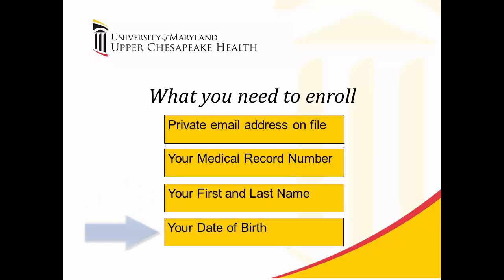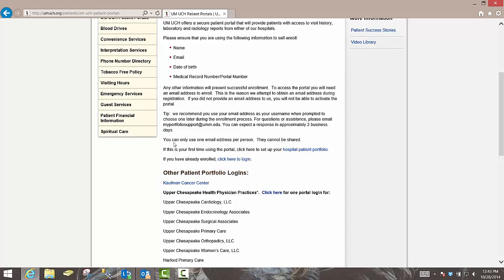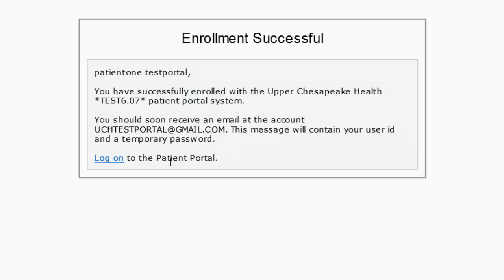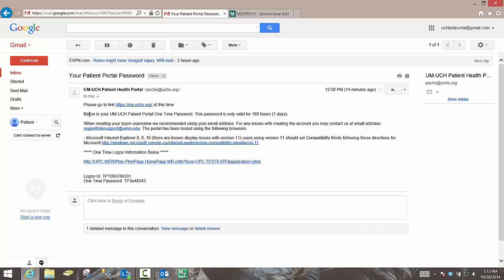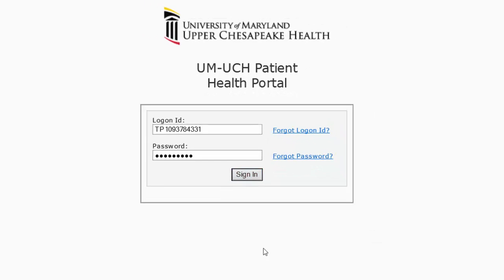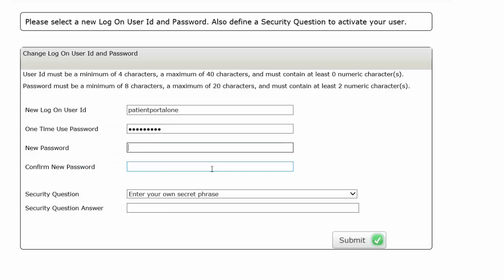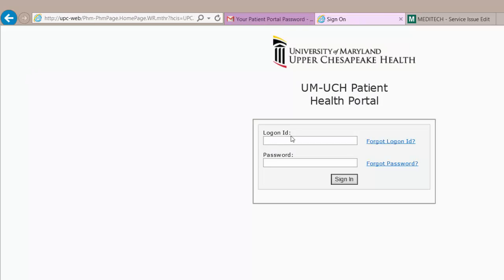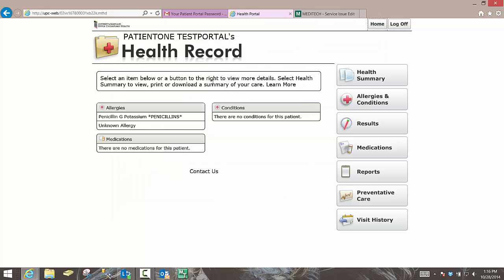Patient Portal 5